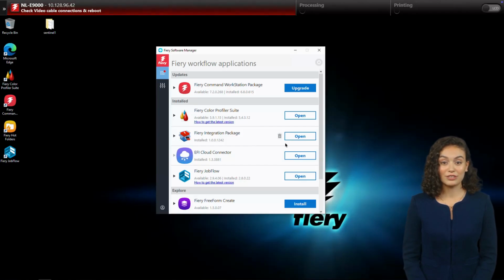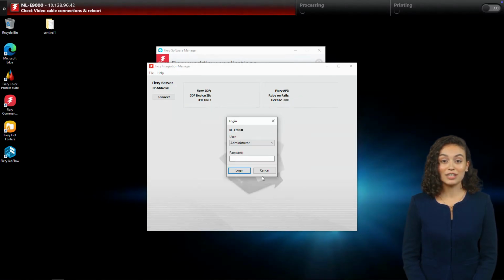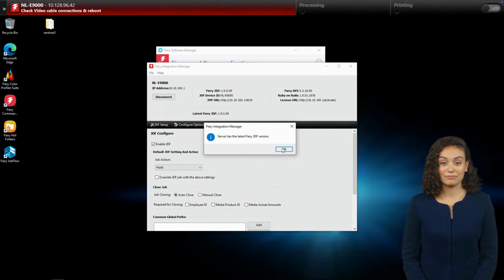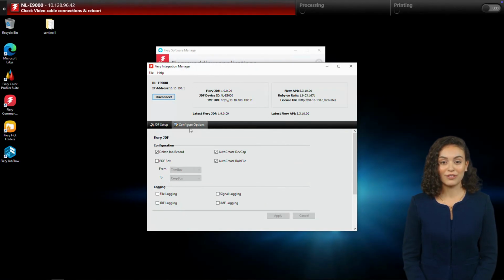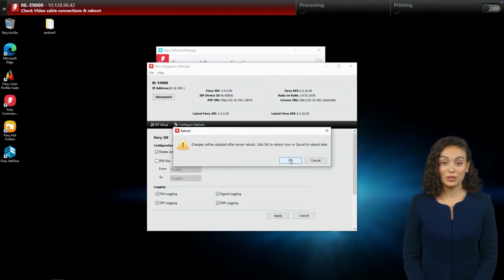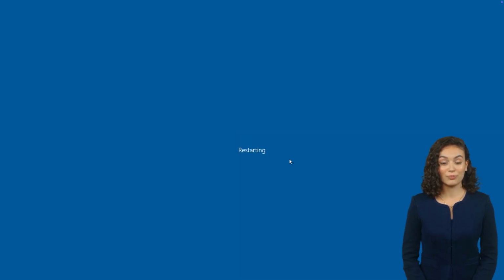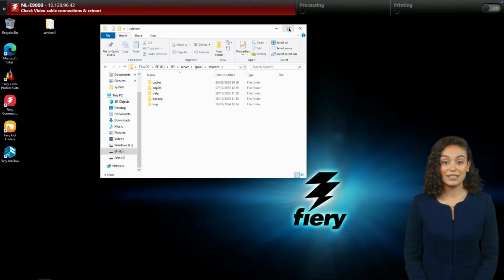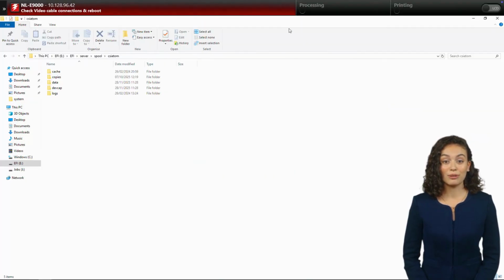How to enable FJDF logs through Fiery Integration Manager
In this video, learn the step-by-step process for enabling FJDF (Fiery Job Definition Format) logs using the Fiery Integration Manager. Whether you are troubleshooting connectivity issues or gathering data for technical support, this guide will show you exactly how to configure your Fiery DFE (Digital Front End) to capture the necessary logs.

In this video, we cover:

Prerequisites: Ensuring JDF is enabled and the latest Fiery JDF version is installed on your server.

Accessing the Tool: How to connect to your Fiery server through the Fiery Integration Manager (FIM).

Configuration Steps: Selecting the correct options to enable File, JDF, Signal, and JMF logging.

System Restart: Best practices for rebooting and waiting for services to restart before testing.

Locating the Logs: Finding the log files on your system drive to share with support.

Log File Path: Once enabled, you can find the logs at the following path: E:\EFI\server\spool\csiatom (Be sure to share all folders within this directory when contacting support.)

Timestamps: 0:00 - Introduction 0:15 - Prerequisites (JDF Enabled & Updated) 0:26 - Connecting via Fiery Integration Manager 0:38 - Enabling Logging Options (JDF, Signal, JMF) 0:50 - Rebooting the Fiery Server 1:01 - Where to Find the Log Files